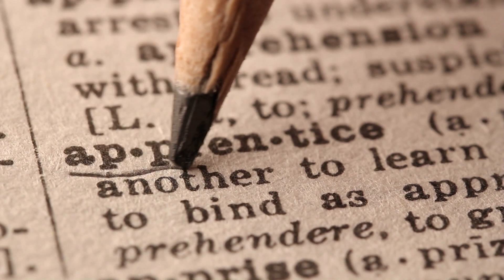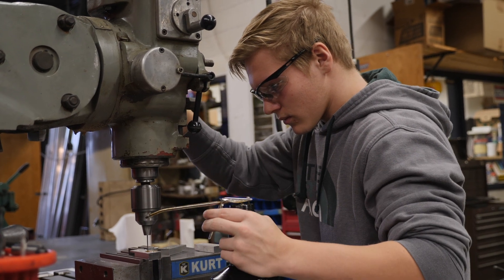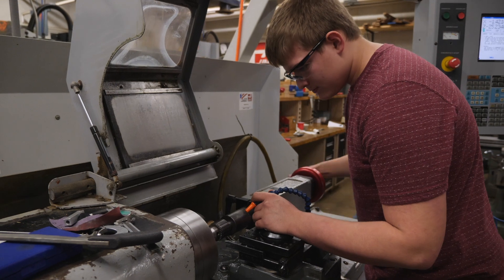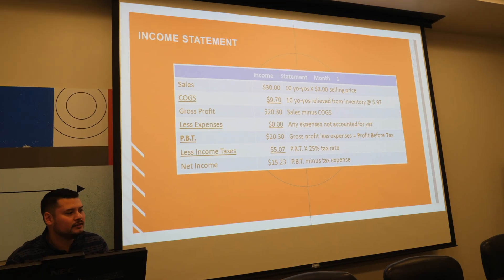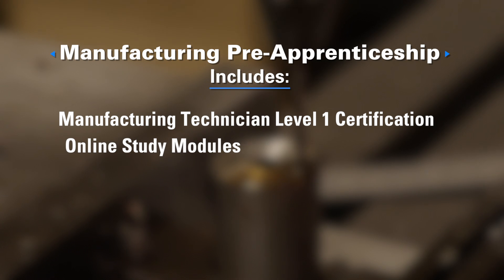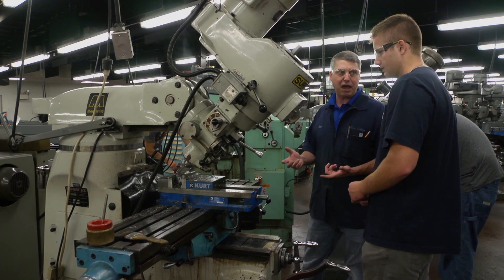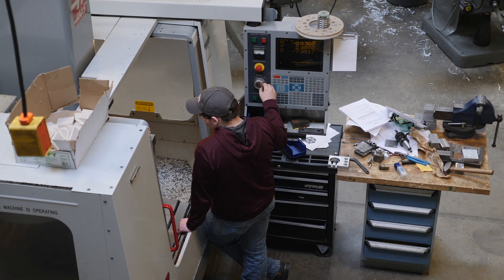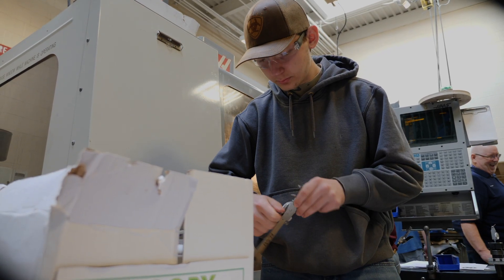Manufacturing Pre-Apprenticeship at Penn College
Through Workforce Development, Pennsylvania College of Technology offers a unique manufacturing pre-apprenticeship program for high school students. The program is structured around an industry-recognized credential and provides foundational knowledge in various aspects of manufacturing. Students complete the year-long program through a combination of hands-on work, online study modules and visits to the state-of-the-art labs at Penn College.